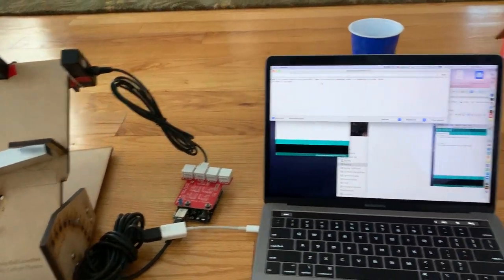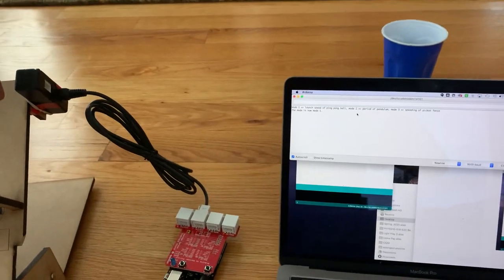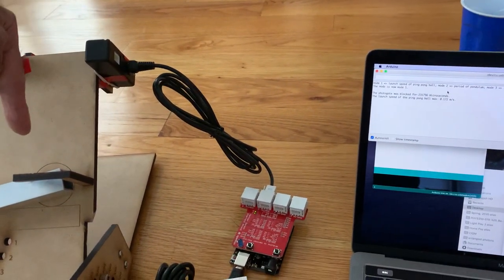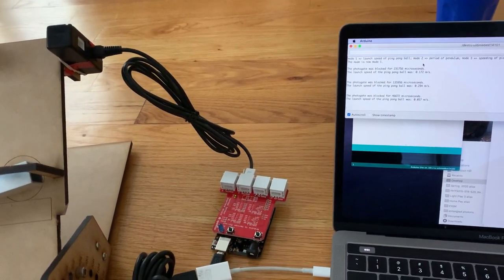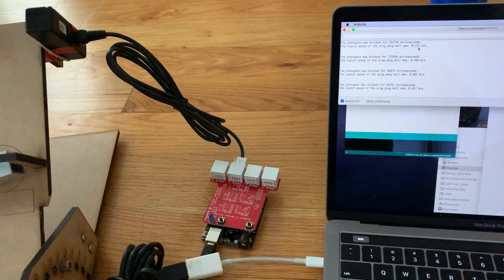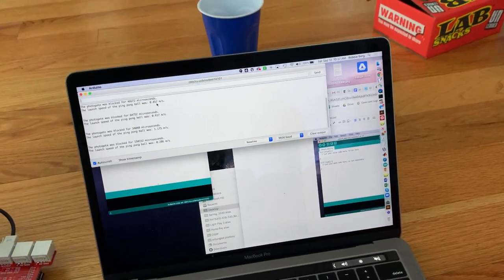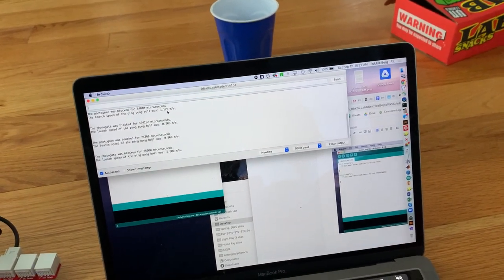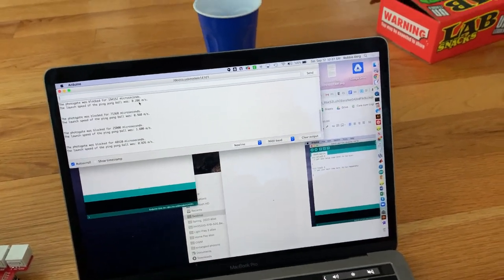Worked Example photogate demo